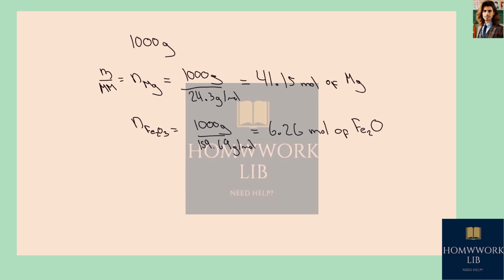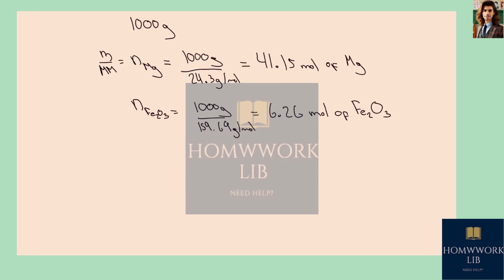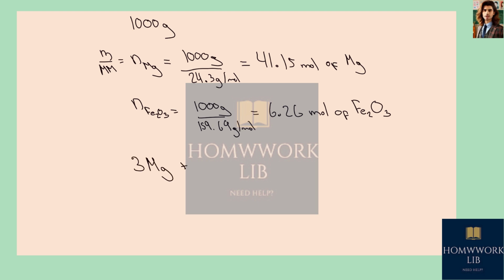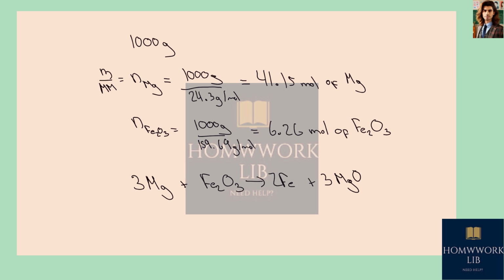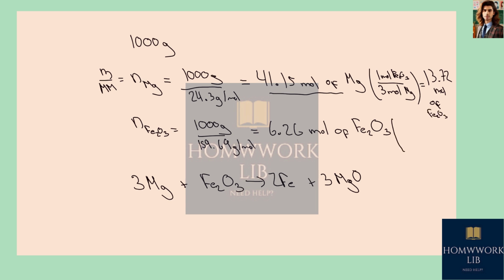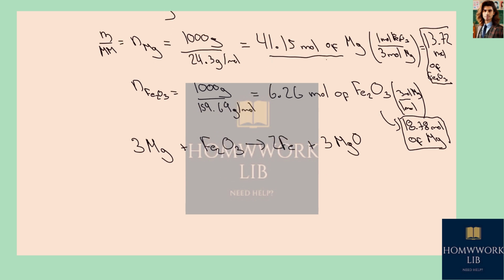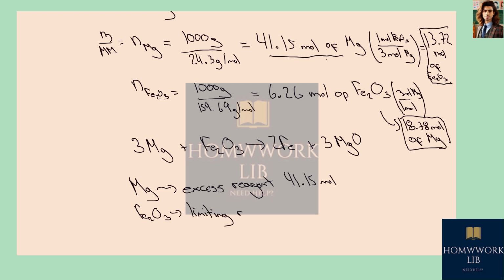[Chemistry] For a reacting mixture of 1.000 kg of each of the reagents youselectedBalanced equation